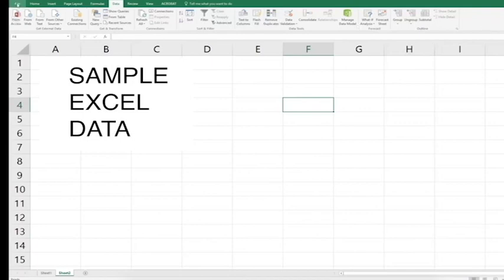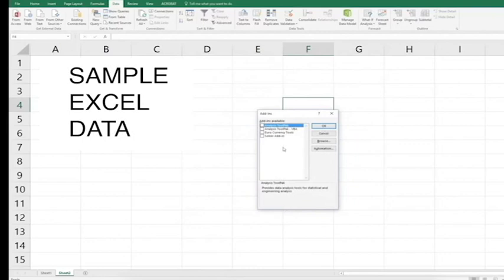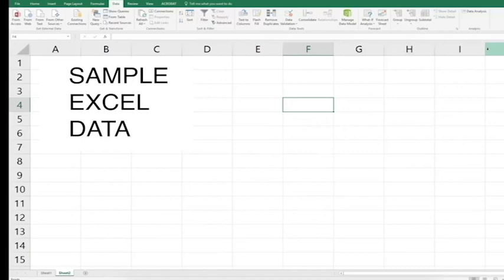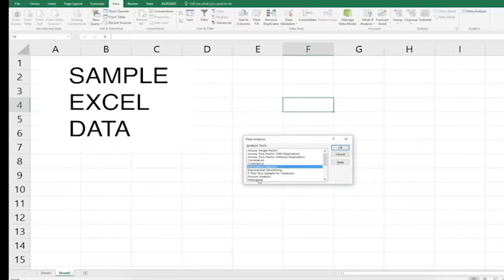NO BS: Microsoft Excel 2016 Data Analysis Toolpak (On Windows)